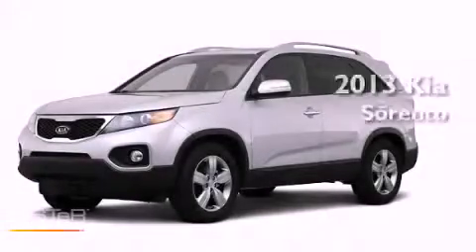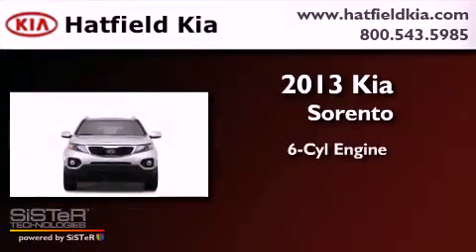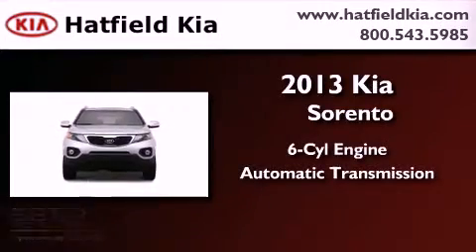2013 Kia Sorento Columbus OH 43228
Year : 2013
 Make : Kia
 Model : Sorento
 Engine : 3.5L V-6 cyl
 Trans . : 6-Speed Automatic
 Exterior : Dark Cherry Pearl Metallic
 Miles : 413
 Interior : Black

 2013 Kia Sorento Columbus OH